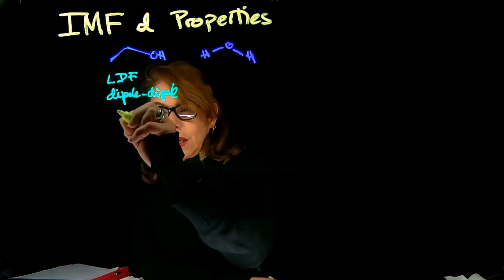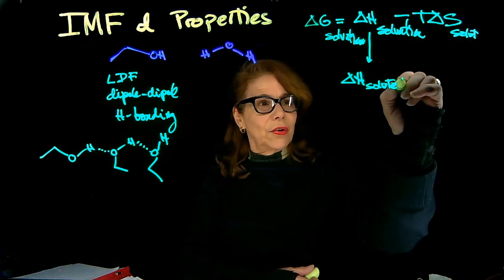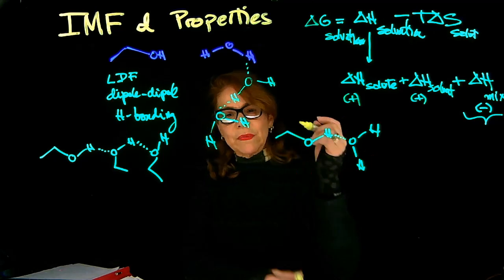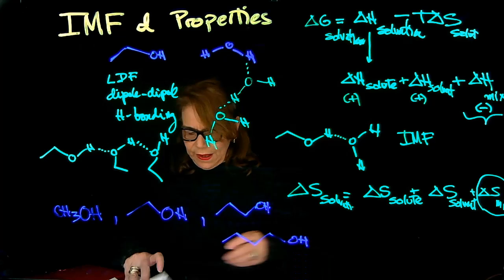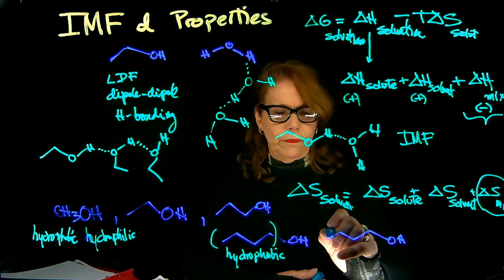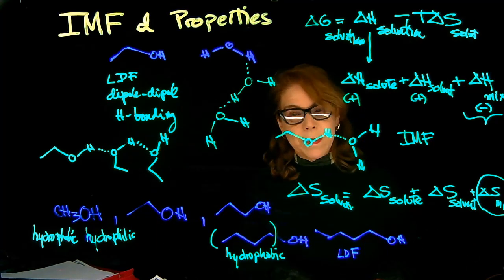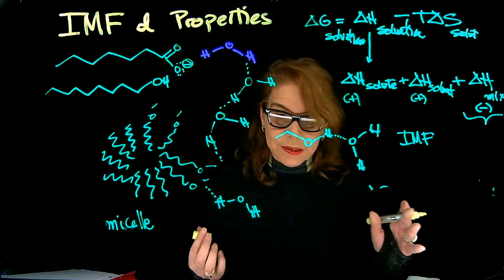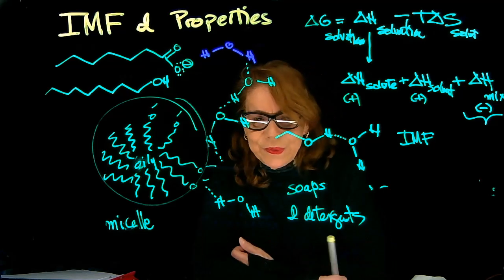IMF & solubility, alcohols- Dr. Tania CS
IMF and properties
Solubility of alcohols
Hydrophilicity and hydrophobicity